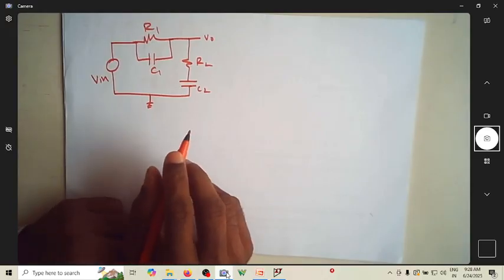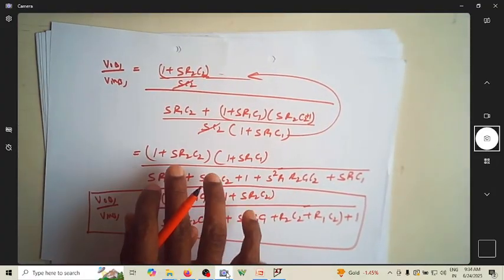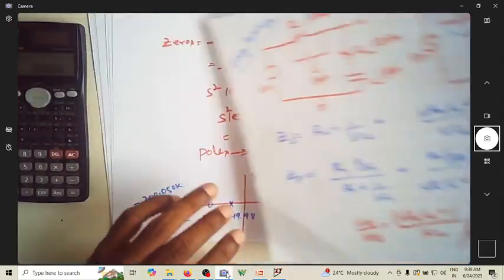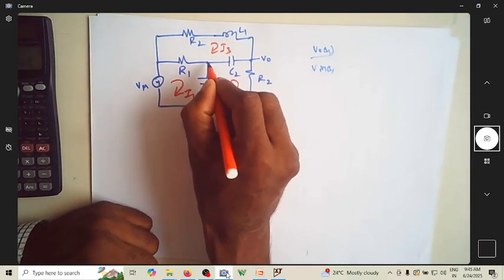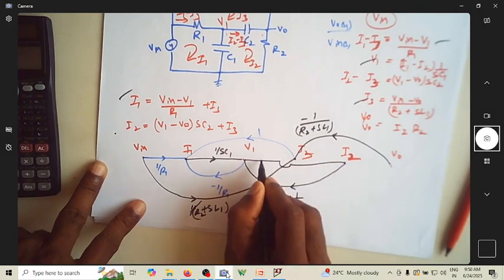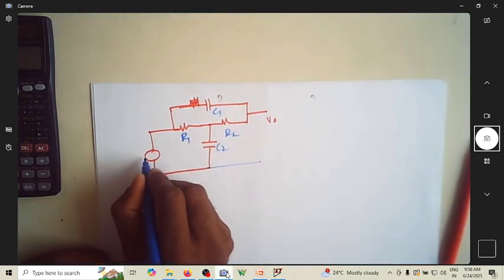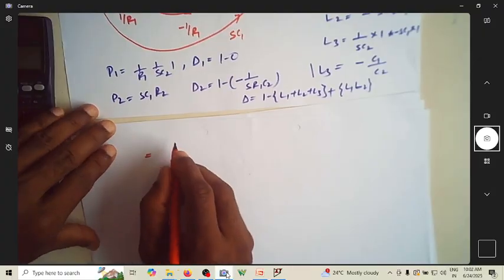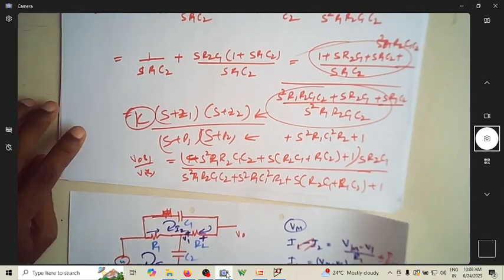Recap of Control Systems Unit 1B